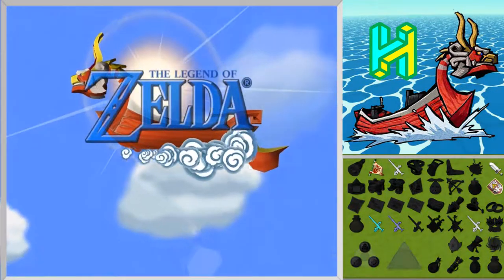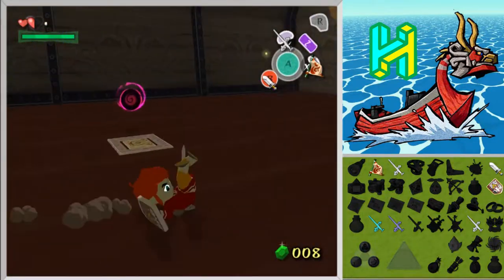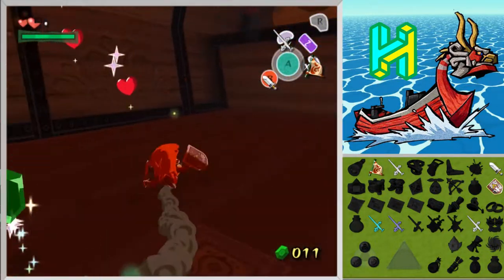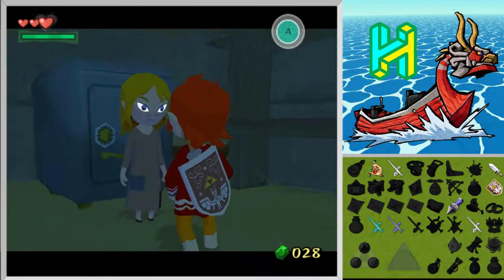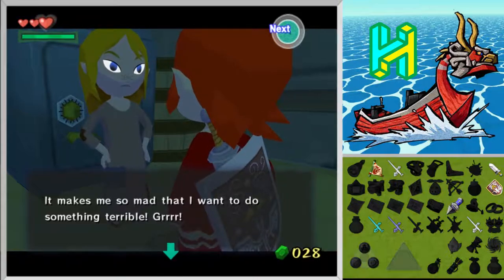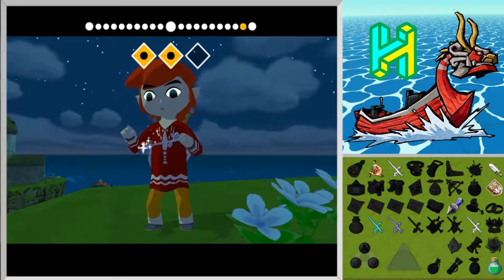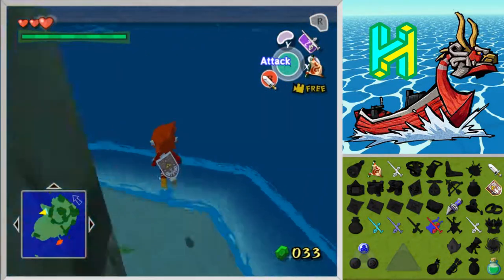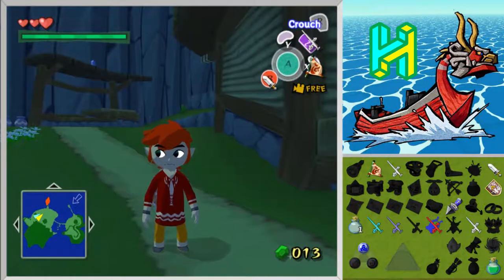A RANDOM NEW WORLD! l The Legend of Zelda Wind Waker Randomizer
Come along with Sprif and I on an adventure through Hyrule with random elements and generation! This will be one wild playthrough!
Audion Interface

Graphics Card

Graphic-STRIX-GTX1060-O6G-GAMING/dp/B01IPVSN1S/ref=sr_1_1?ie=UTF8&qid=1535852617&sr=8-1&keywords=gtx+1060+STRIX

Power Supply